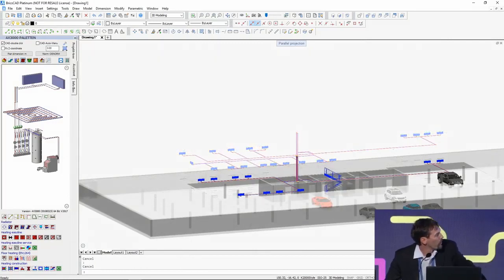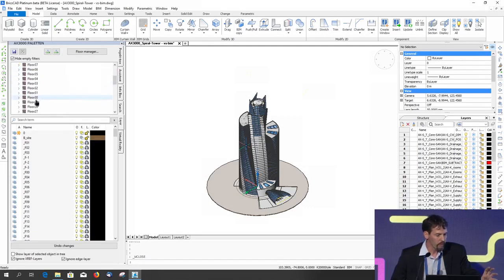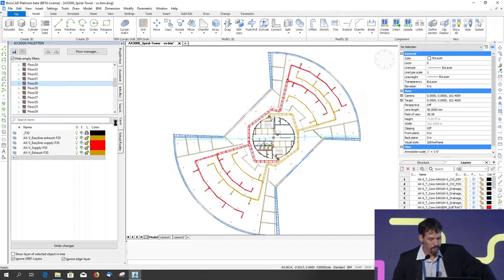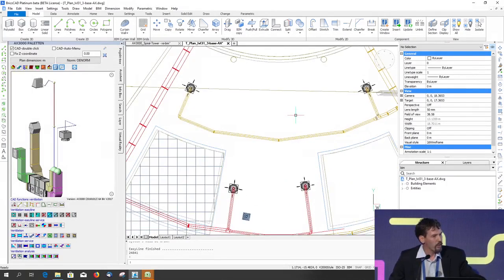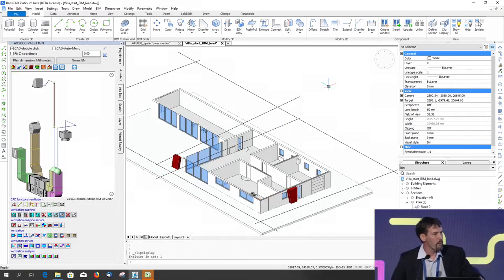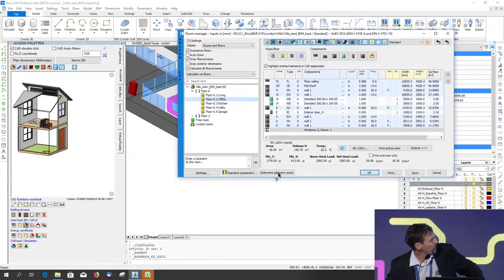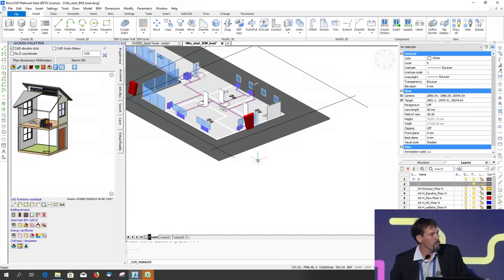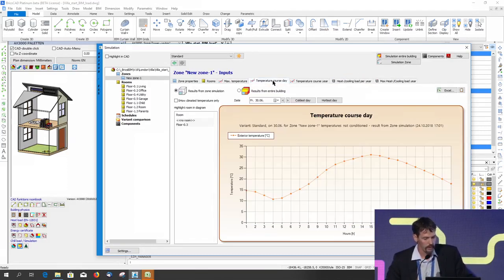AX3000 @ Bricsys Conference 2018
AX3000 Basis BricsCAD Workflow auf der diesjährigen Bricsys Conference.